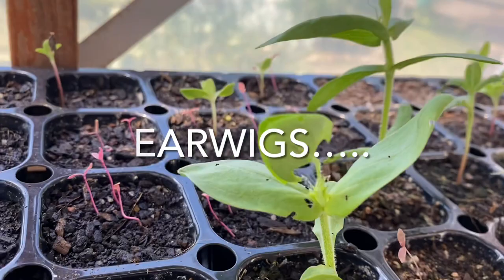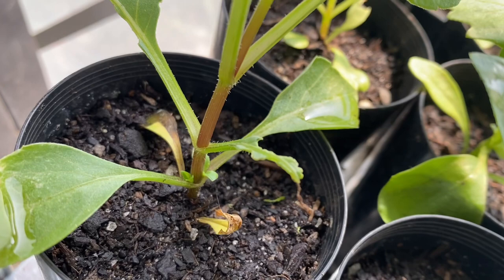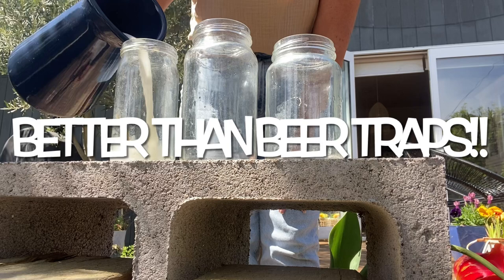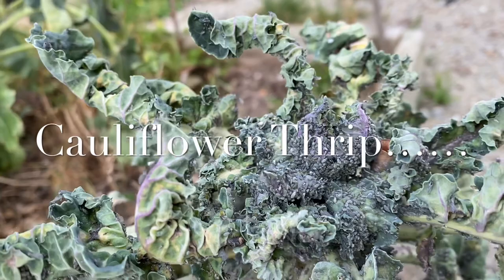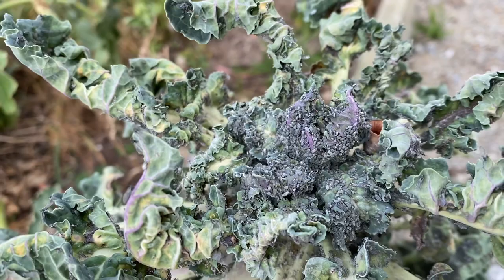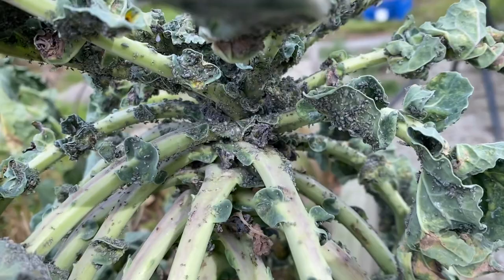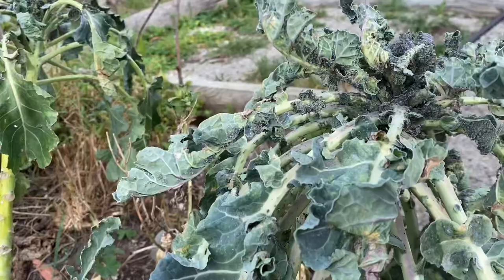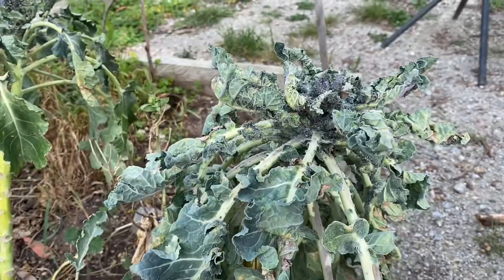Best organic pest management!! Earwigs & brassica Thrip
Here is some great ways to manage pests in your garden organically :)

Bug traps:
Here is a link to my YouTube video with instructions on how to make it! 4 Ingredient’s, cheaper than beer traps and super easy:

Recipe:
1/2 tsp dried yeast
1 tsp sugar
2 tsp flour
2 cups warm water
Mix well, tip into jars and lay flat in your garden. Replace liquid daily if you need to.

Thanks a much for watching & happy gardening :) much love Anita 🌻🐝